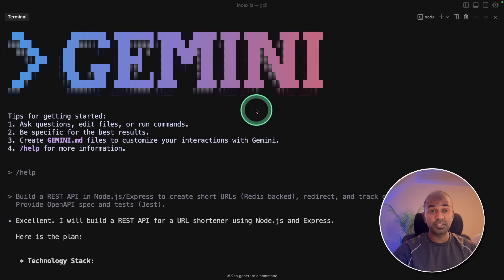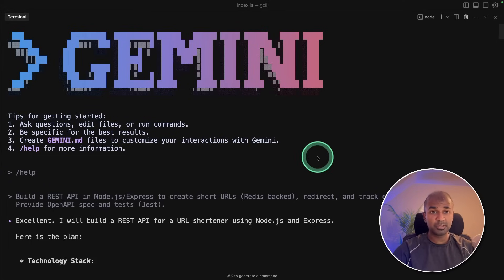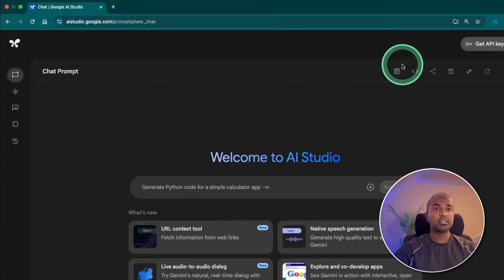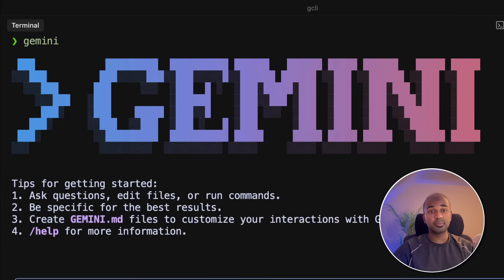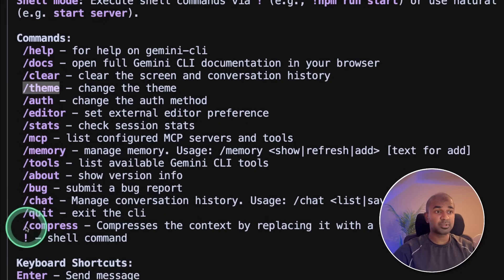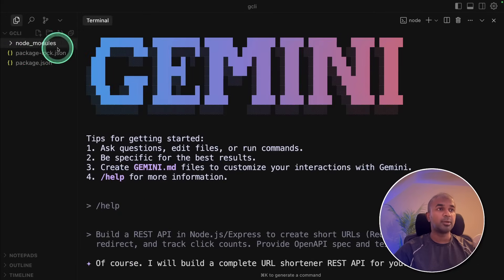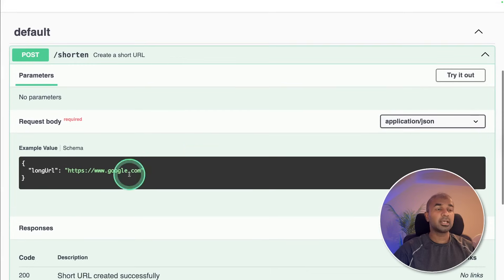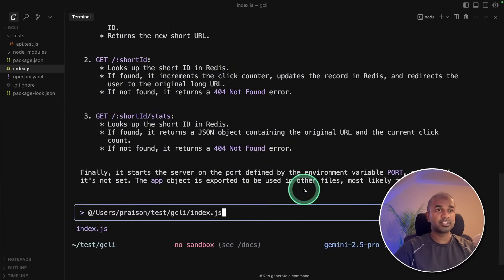Google's Gemini CLI is Here for FREE! STOP using Claude Code!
I'm impressed with the Gemini CLI! With just a single prompt, it wrote the code, installed packages, and even ran the server. I created a URL shortener application, a competitor to Cloud Code, using this powerful AI coding tools.

# 🚀 GEMINI CLI: The FREE Alternative to Claude Code That Will Blow Your Mind!

**Discover the power of Google's Gemini CLI - a revolutionary AI coding assistant that builds complete applications from a single prompt!**

In this comprehensive tutorial, I'll show you how I created a fully functional URL shortener application (similar to Bitly) using just ONE prompt with Gemini CLI. This incredible tool automatically wrote all the code, installed required packages, and even ran the server for me!

## 🔥 What Makes Gemini CLI Special:

✅ **COMPLETELY FREE** - Up to 60 requests per minute, 1,000 requests per day
✅ **1 MILLION TOKEN CONTEXT** - Feed in your entire codebase
✅ **Open Source** - Available on GitHub
✅ **Code Editor Integration** - Works with Cursor, VS Code, Vim
✅ **Direct Competitor to Claude Code** - But FREE!

## 📋 What You'll Learn:

**Installation & Setup:**
- How to install Gemini CLI using npm
- Setting up your Google AI Studio API key
- Initial configuration and theme selection

**Core Features Covered:**
- Chat with your codebase functionality
- MCP (Model Context Protocol) integration
- Memory storage and retrieval
- External editor integration (Cursor, VS Code, Vim)
- Authentication options (API key or Google account)
- Usage statistics and token tracking
- Codebase compression for large projects

**Hands-On Project:**
- Building a complete REST API in Node.js Express
- Creating URL shortening functionality
- Implementing redirect and click tracking features
- Automatic OpenAPI specification generation
- Comprehensive test suite creation
- Live application testing and deployment

## 🛠 Technical Requirements:

- Node.js and npm installed
- Google AI Studio account (free)
- Code editor of choice (Cursor, VS Code, etc.)

## 💡 Key Commands Demonstrated:

- `/stats` - View token usage and costs
- `/theme` - Change interface theme
- `/compress` - Compress large codebases
- `@filename` - Reference specific files
- Drag and drop file functionality

## 🎯 Project Highlights:

**URL Shortener Application Features:**
- REST API endpoints for URL creation
- Short URL generation
- Redirect functionality
- Click count tracking
- Comprehensive testing suite
- OpenAPI documentation

**Development Process:**
- Automatic planning and technology stack selection
- Real-time code generation and file creation
- Automated package installation
- Built-in testing and validation
- Live server deployment

Timestamp:

0:00 - Introduction to Gemini CLI
1:17 - Installing Gemini CLI and API Setup
2:23 - Getting Started with Gemini Interface
3:30 - Building URL Shortener Application Demo
4:55 - Testing and Running the Application
5:35 - Conclusion and Additional Features

## 🚀 Why Choose Gemini CLI Over Alternatives:

**Advantages:**
- **Cost-effective:** Free tier with generous limits
- **Massive context window:** 1M tokens vs competitors
- **Open source:** Full transparency and community support
- **Seamless integration:** Works with popular code editors
- **Comprehensive features:** Chat, memory, MCP support

**Use Cases:**
- Starting new projects from scratch
- Integrating with existing codebases
- Rapid prototyping and development
- Code explanation and documentation
- Automated testing and validation

## 💭 Future Possibilities:

Looking forward to potential integrations with:
- GitHub Actions
- GitLab CI/CD
- Advanced deployment workflows

## 👥 Community & Engagement:

- Have you tried Gemini CLI yet?
- What's your experience with AI coding assistants?
- Any GitHub Actions or GitLab integration solutions you've found?
- What project would you like to build with Gemini CLI?

**If this tutorial helped you:**
💬 **COMMENT** your thoughts and questions

**⚡ Ready to revolutionize your coding workflow? Install Gemini CLI today and experience the future of AI-assisted development!**